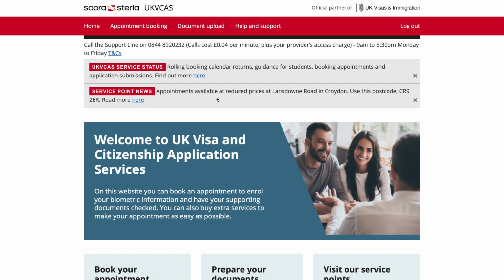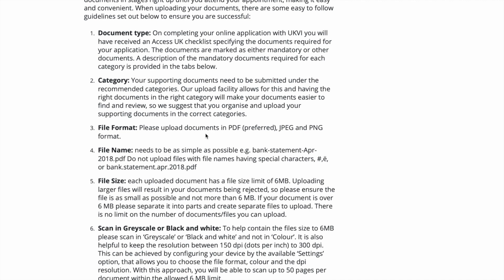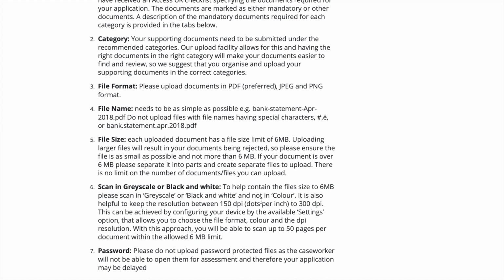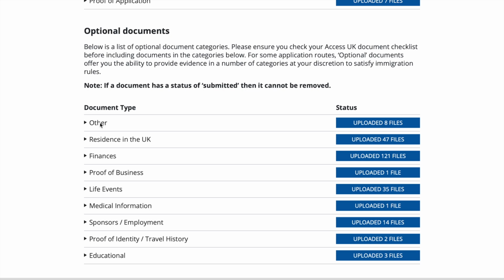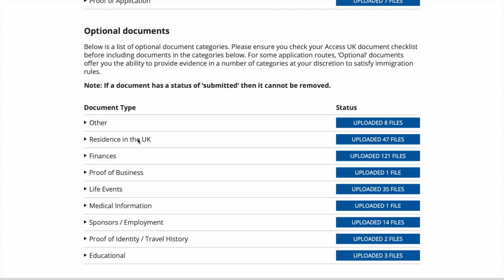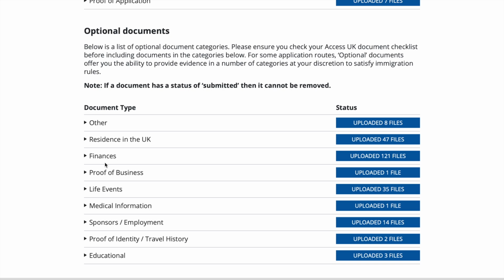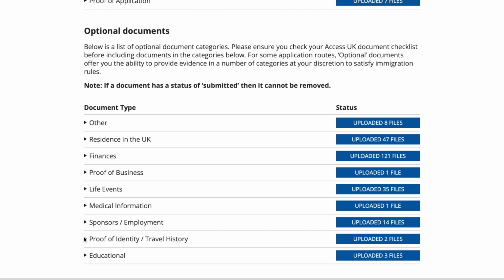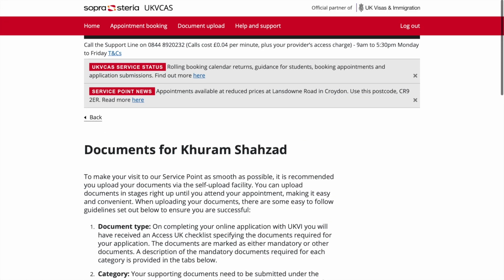What documents you need to upload on UKVCAS APP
What documents you need for indefinite leave to Remain How to upload them on the UKVCAS App General information regarding visa extension whilst in lockdown